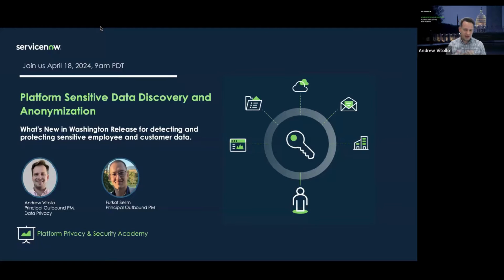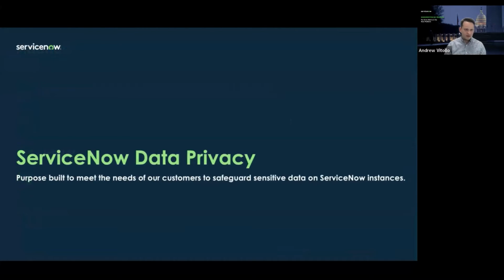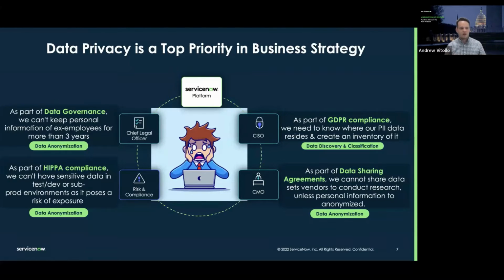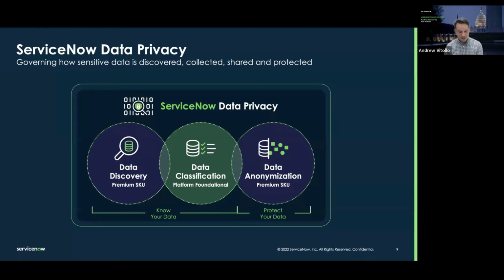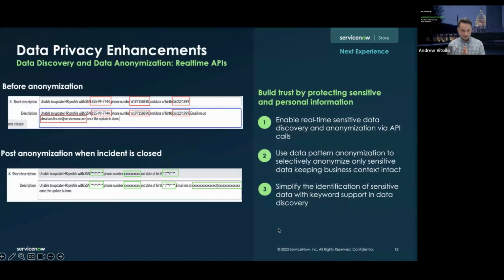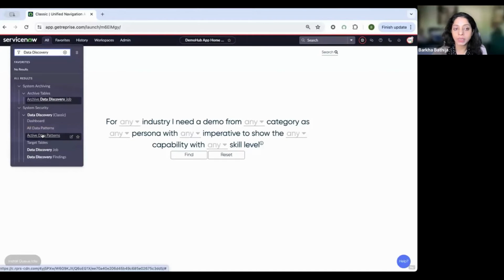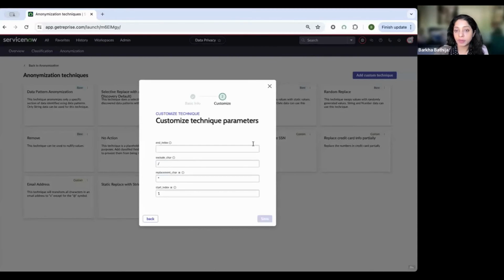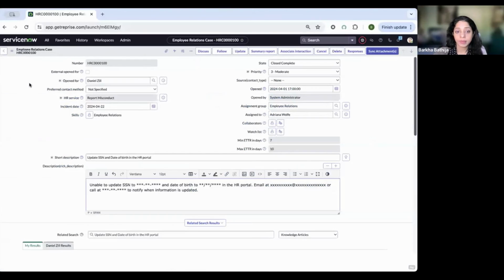Platform Sensitive Data Discovery and ​Real Time Data Anonymization HRSD​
What's New in Washington Release for detecting and protecting sensitive employee and customer data.​